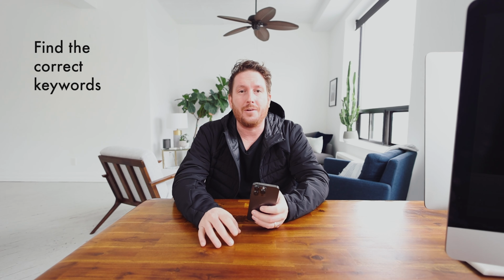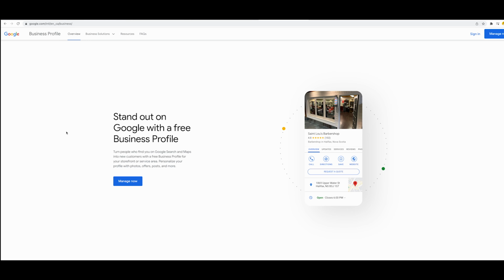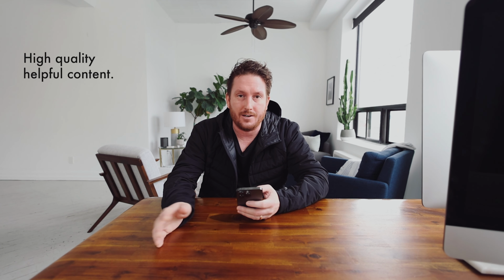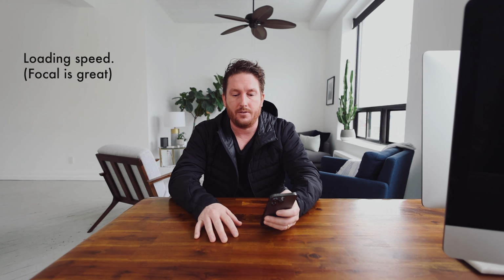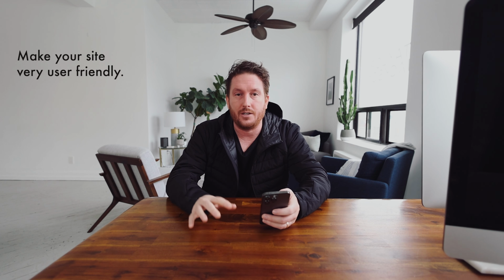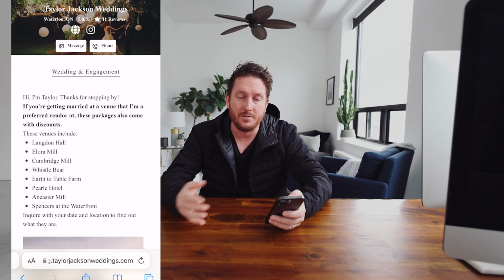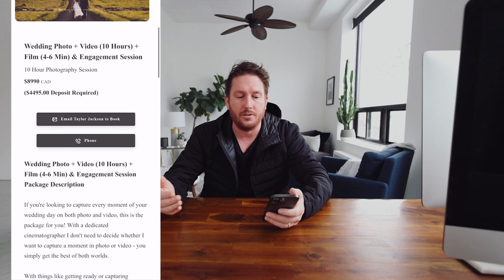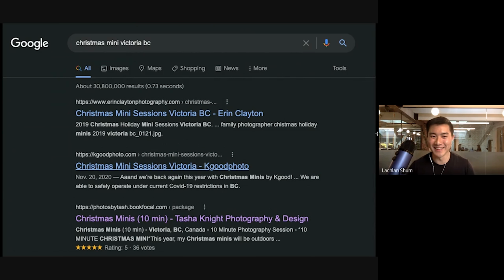Wedding Photographers SEO (Search Engine Optimization)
Search Engine Optimization (SEO) for wedding photographers.

0:00 SEO For Wedding Photographers
2:05 Find The Correct Keywords
3:14 Create a Business Listing
3:23 Optimize for Mobile
3:59 Create High Quality Helpful Content
5:09 Make Videos
5:41 Get More Incoming Links
6:09 Faster Load Time
6:35 Make Your Site More User Friendly
7:54 Lachlan from Focal on SEO
12:09 SEO For Wedding Photography Closing Points

My Usual Canon Wedding Photography Kit:
Main Body
Main Lens
Wide Lens

My Usual Nikon Wedding Photography Kit:
Main Body
Main Lens
Wide Lens

My Flashes For Wedding Photography (Make Sure You Get The One for Your Camera Manufacturer):

Wedding Day And YouTube Audio:
On Camera Mic

This Is My Behind The Scenes Camera Rig:
GoPro Adapter